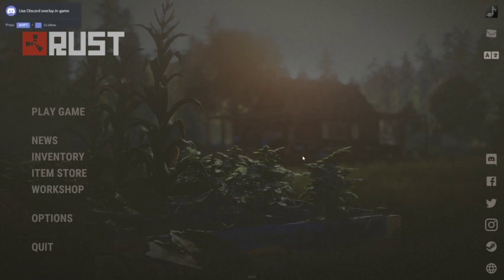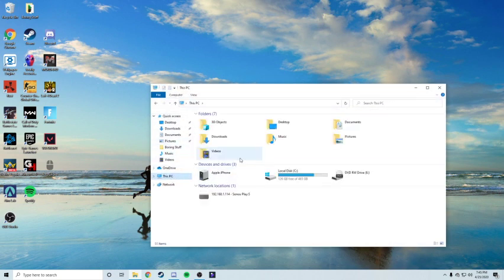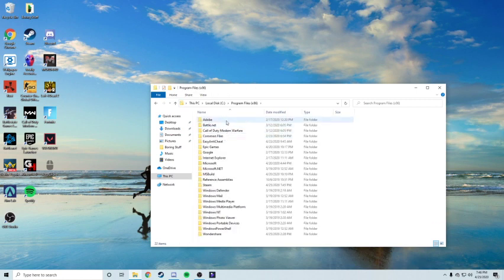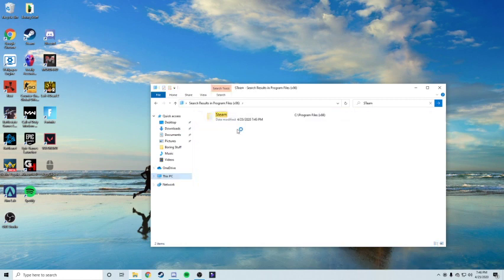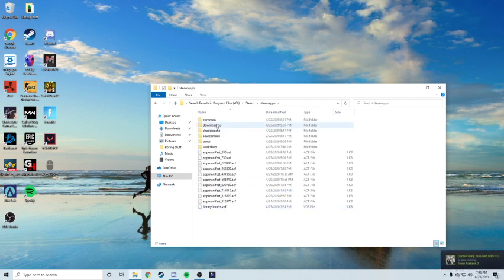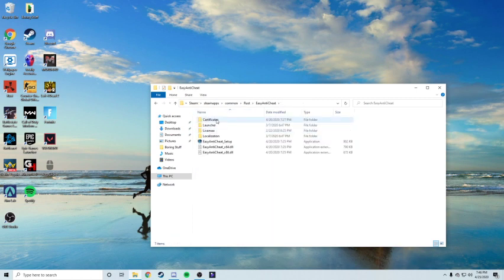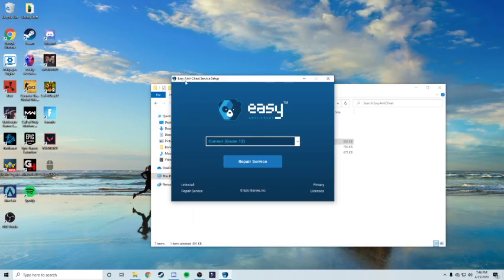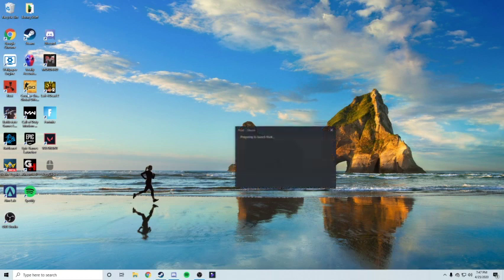Rust | Bootstrap Config | Glitch Fix NEW 2020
In this video I will thoroughly explain step by step on how to resolve this simple error caused by the FacePunch Easy Anti-Cheat Setup. It is a basic cmd error and can be easily fixed by watching this video.